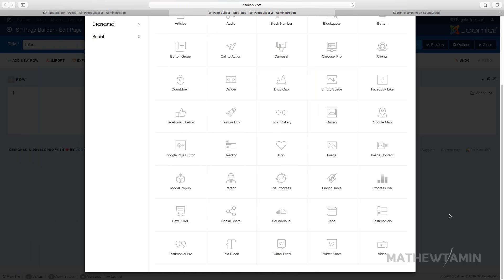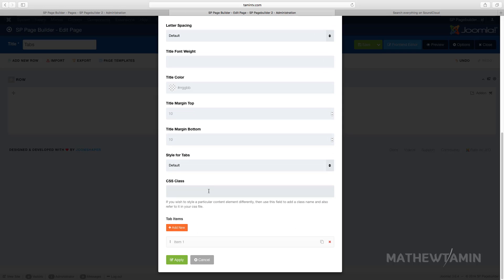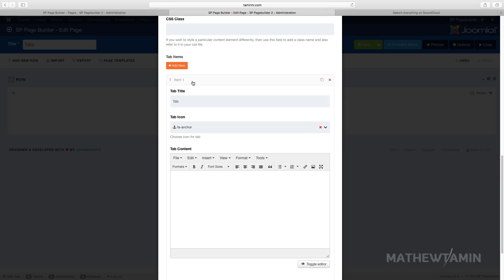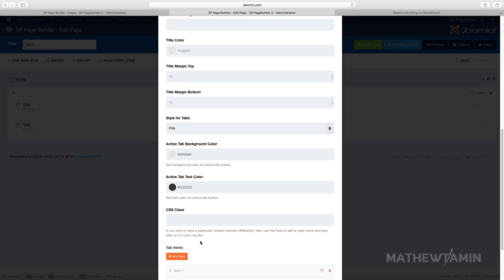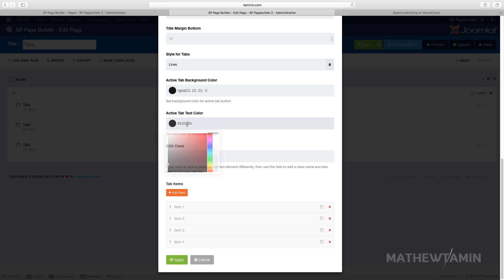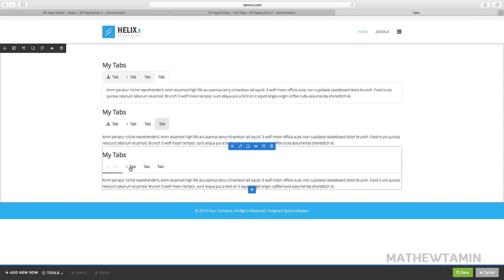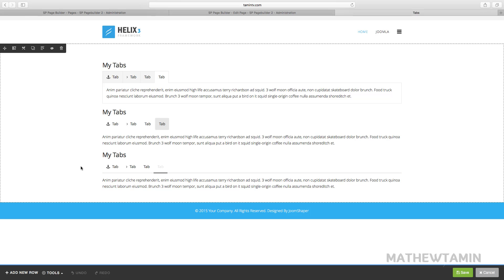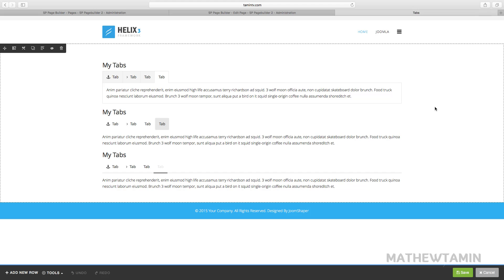SP Pagebuilder 2 Tutorial - Tabs